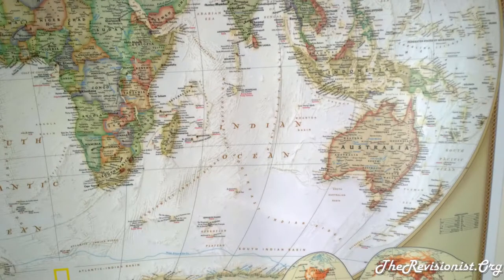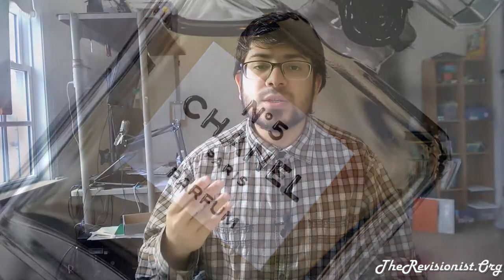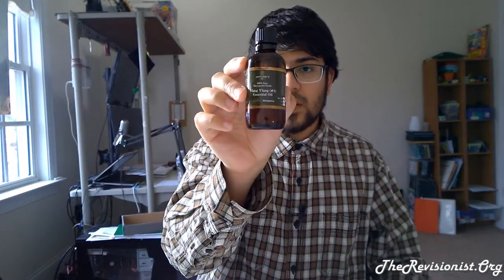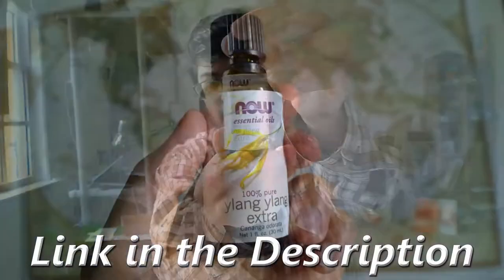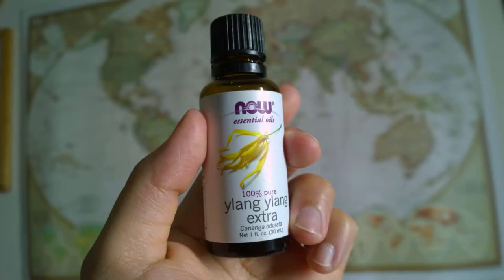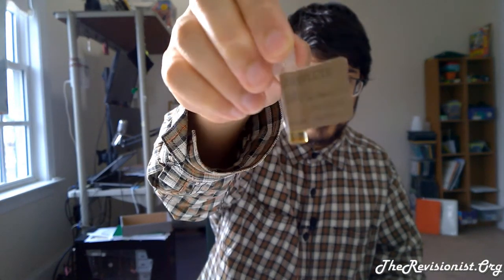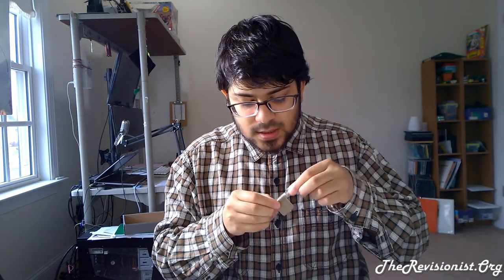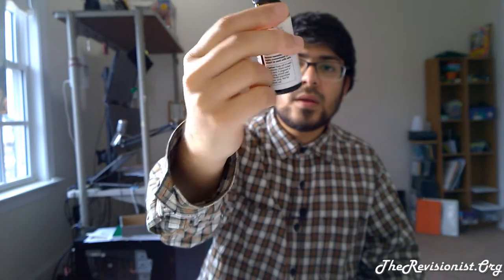Ylang Ylang Origin, Scent Profile in Perfumery, Properties & Effects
In this video, I go over the many topics about Ylang Ylang. Specifically, I talk about what Ylang Ylang is, where Ylang Ylang comes from, the types of Ylang Ylang essential oils, Ylang Ylang's scent profile which may interest perfumers, and the properties and effects of Ylang Ylang.

NOW Ylang Ylang Extra Essential Oil
Edens Garden’s Ylang Ylang Therapeutic Essential Oil
I covered many topics in this video on Ylang Ylang, and so I’ll go ahead and summarize each topic here:

► Origin: Ylang Ylang is a flower that blooms off of the Cananga tree (latin name: Cananga odorota), and can be found in the countries in & around the Indian ocean. My hypothesis for the spread of the “Ylang Ylang” tree is that either people really liked the smell of this tree where it was originally found, and thereby transplanted the tree to their own homeland country. Or the birds & other flying creatures ate the fruit of the cananga tree, and thereby spread the tree’s seeds when the avian creatures migrated to other countries. So now, you can find the Ylang Ylang flowers blooming in these countries: Indonesia, Malaysia, Philippines, Madagascar, Polynesia, Melanesia, Micronesia, and the Comoros.

► Scent Profiles: The smell of Ylang Ylang feels quite exotic, feminine, intoxicating, alluring, and sexual in my opinion. In this way, it reminds me of the exotic, seductive scent of nutmeg. Anyways, that’s how I’d describe the scent of Ylang Ylang in terms of what I feel.
So the scent profile of Ylang Ylang has a soft, mellow, sweetness that is between candy & fruity, almost like a banana but not quite, with a hint of lavender & spice, and a touch of jasmine.

► Types of Essential Oils: The essential oil of Ylang Ylang are often separated into different distillation categories. Specifically, the essential oil of Ylang Ylang is fractionally distilled into separate grades of oils.
You can find complete, Extra, 1#, 2#, 3#, and cananga oil essential oil fractions of Ylang Ylang.
Complete Ylang Ylang refers to when the Ylang Ylang essential oil has all the fractions or grades of the distillation. It’s quite literally the “complete” distillate of Ylang Ylang without any of it missing.
But if Ylang Ylang is fractionally distilled, the first batch of oil from the Ylang Ylang flowers is called “extra”. Extra Ylang Ylang essential oils is the best smelling and most aromatic distillate. Ylang Ylang extra is the one most preferred by perfumers.
Then 1#, 2#, 3#, and cananga oil are the fractions that come after the “extra” fraction of Ylang Ylang. They are heavier, have a lower quality smell, and are less aromatic in that order.

► Properties and Effects:
Ylang Ylang essential oil has many different properties and effects. The linalool in Ylang Ylang is an anti-inflammatory that can improve brain function & protects against oxidative stress. Ylang Ylang also lowers blood pressure, enhances mood, acts as an anti-depressant, is an aphrodisiac, reduces oily skin, whitens the skin, a perfume, helps against itchiness, is an antimicrobial & antibiofilm, and finally an antioxidant.